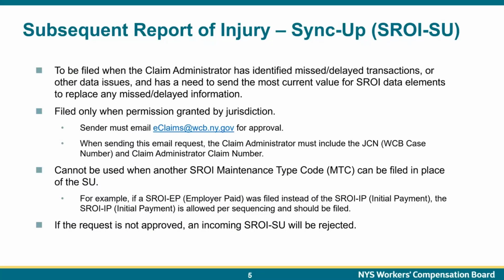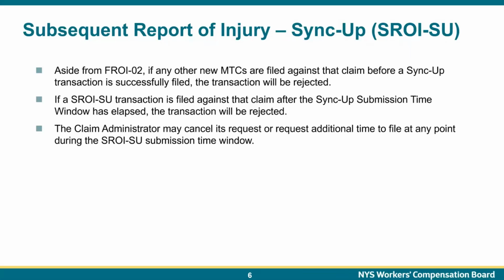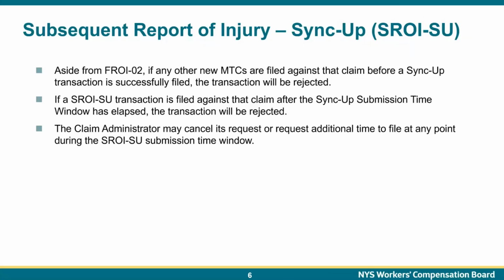eClaim January 2022 Webinar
Watch for the newest eClaims updates as of January, 2022.